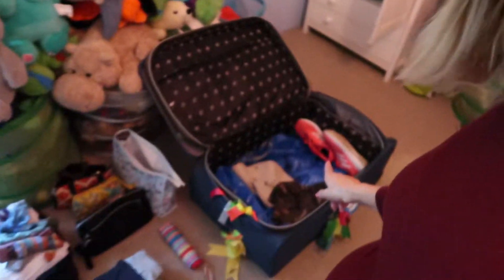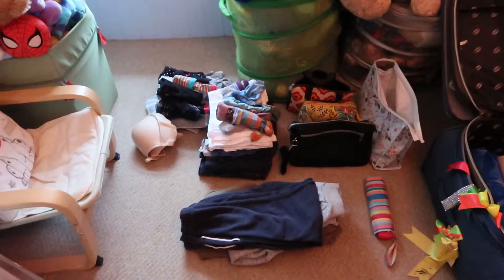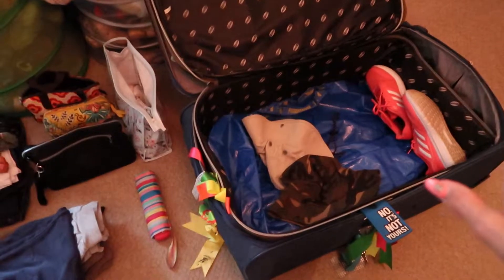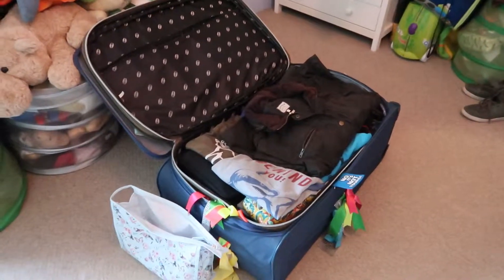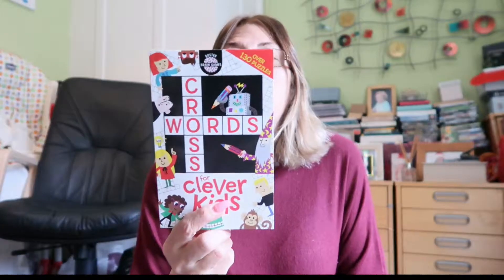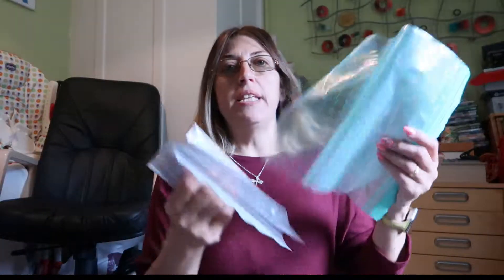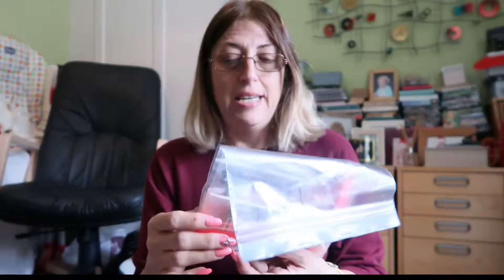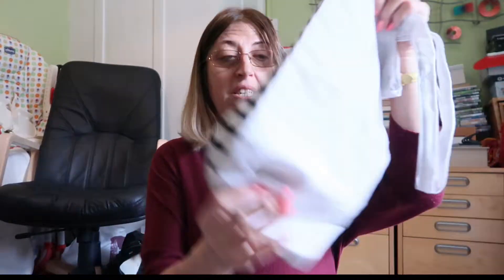Come and pack with me for New York!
Omg the time is nearly here for our NYC adventure! This will be our first visit to that part of America, and we are so excited!
But cramming all our stuff into one case was a bit of a challenge to say the least.
I cannot wait to share our adventure with you and really hope you enjoy it.

See you soon my lovelies xxx